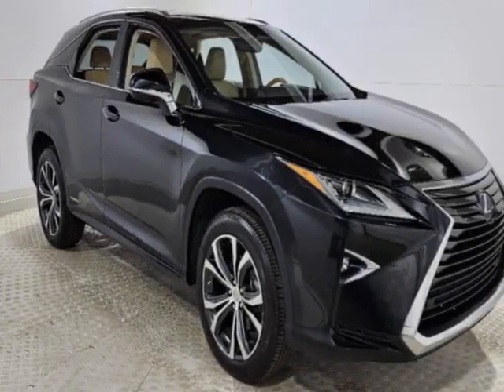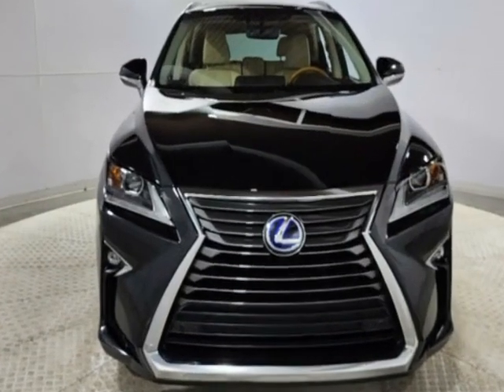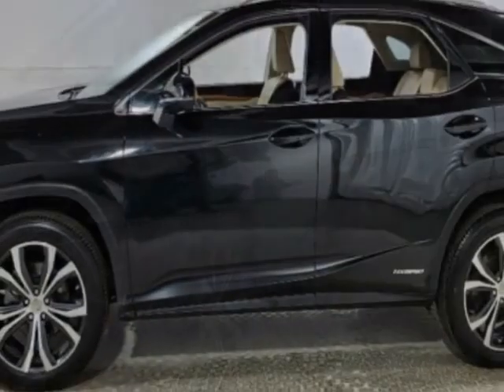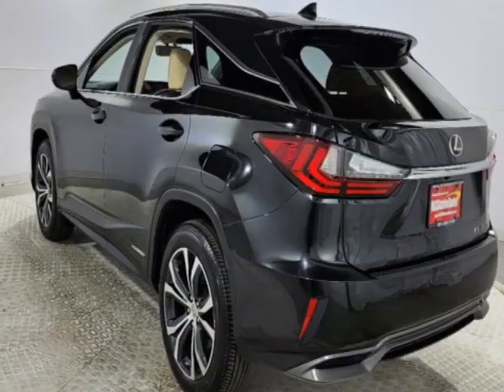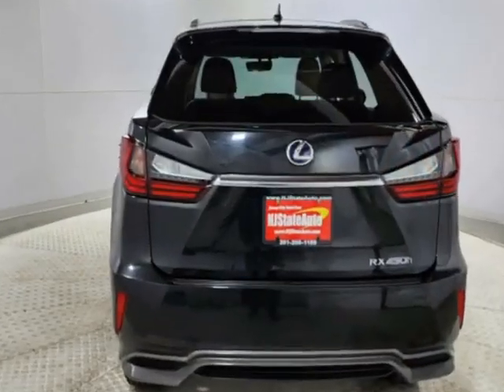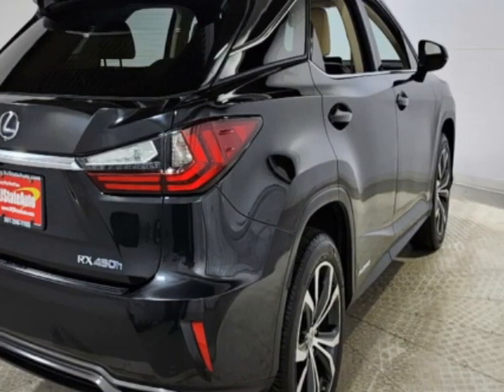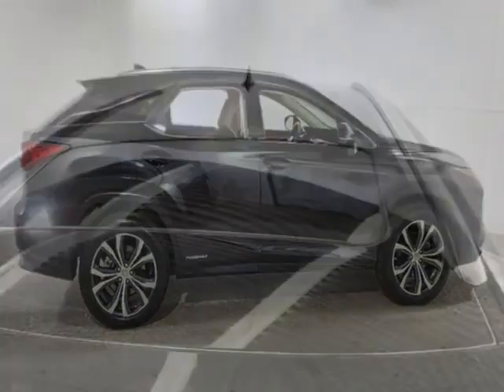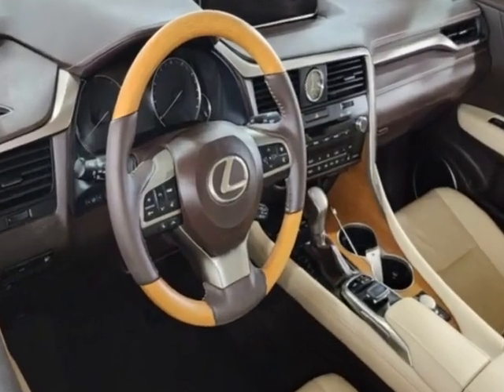2016 Lexus RX 450h AWD 4dr SUV - Jersey City, NJ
New Jersey State Auto Used Cars, Jersey City, NJ - Lexus RX 450h AWD Leather Sunroof Navigation Reverse Camera 1-Owner